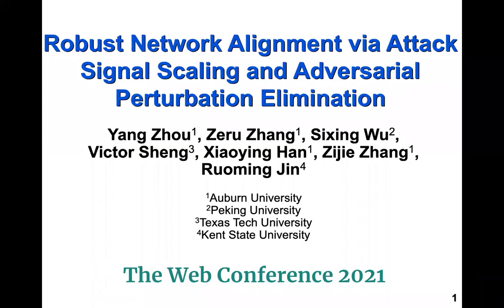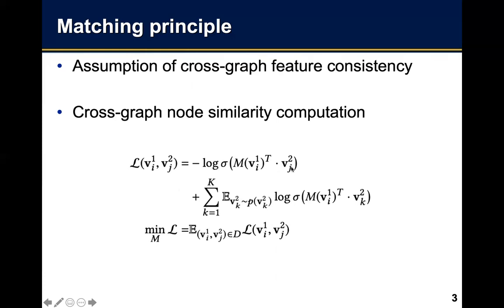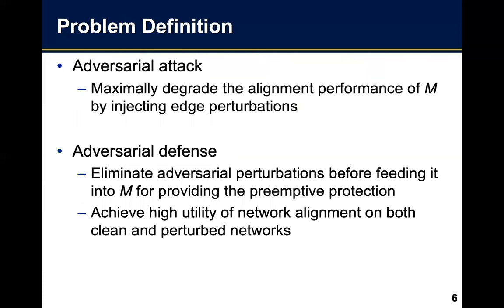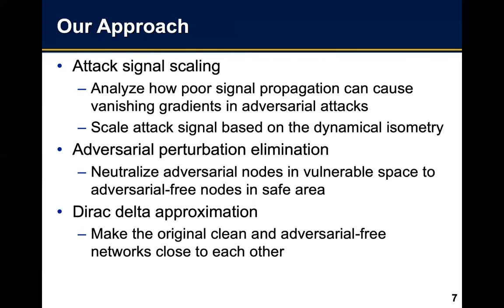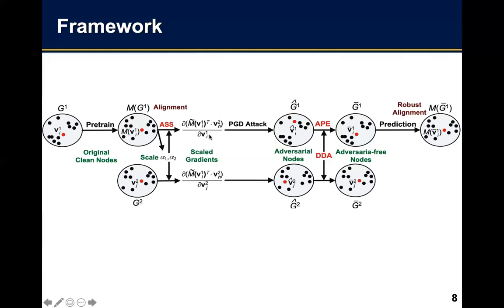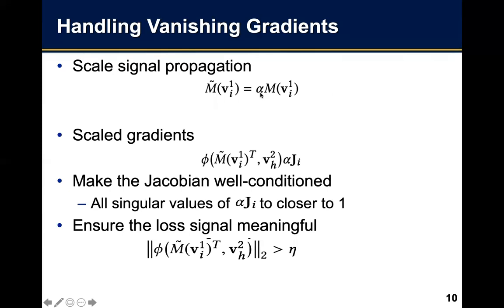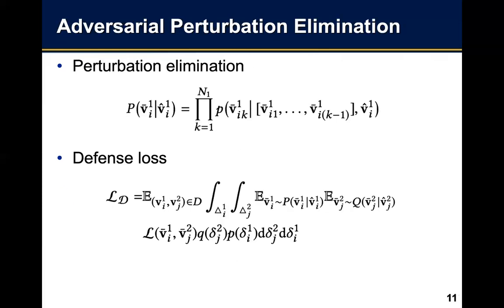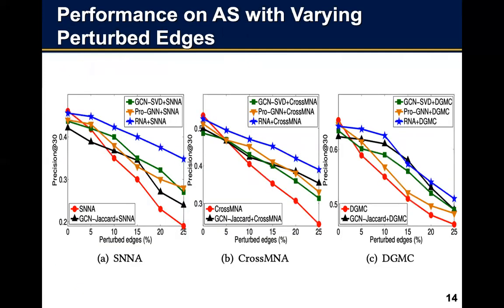Robust Network Alignment via Attack Signal Scaling and Adversarial Perturbation Elimination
Authors: Yang Zhou,  Zeru Zhang,  Sixing Wu,  Victor Sheng,  Xiaoying Han,  Zijie Zhang,  Ruoming Jin